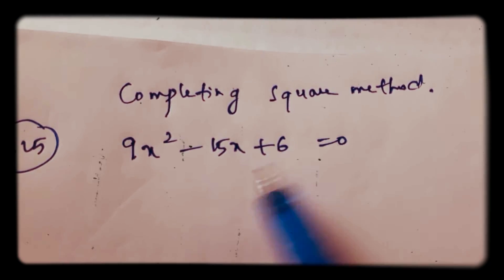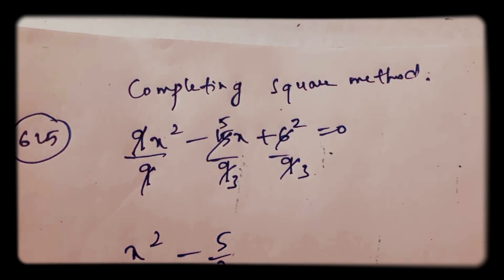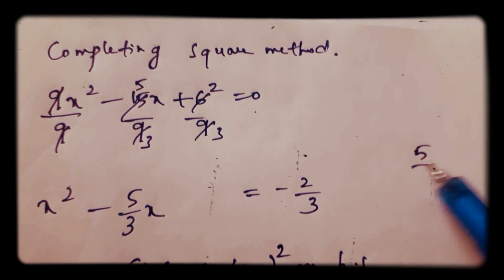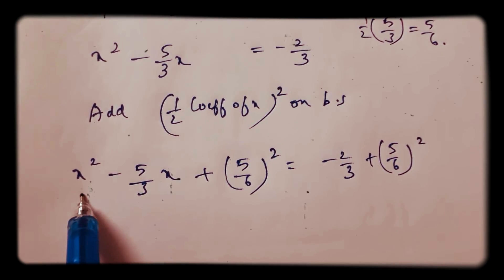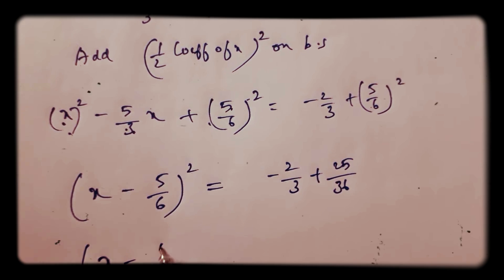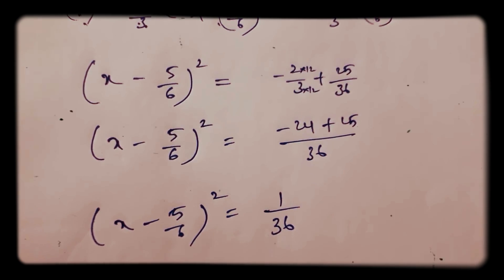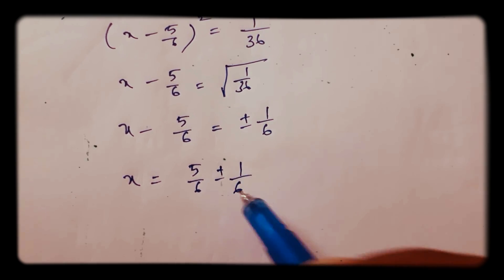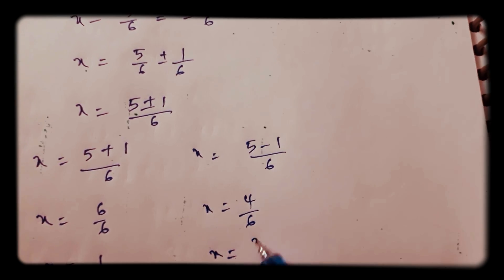Solve 9x2-15x+6=0 by COMPLETING SQUARE METHOD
QUADRATIC EQUATIONS
CLASS 10
CBSE
TELANGANA AND ANDHRA STATE SYLLABUS
IMPORTANT QUESTION